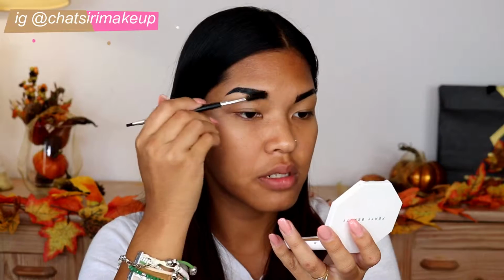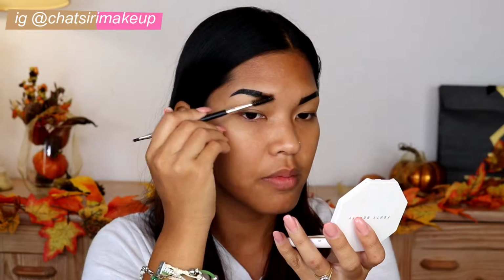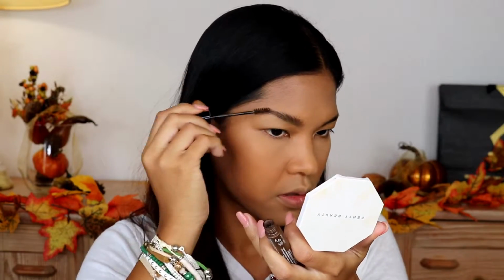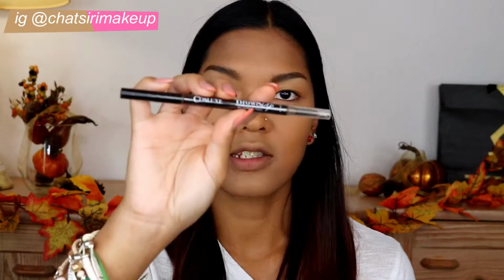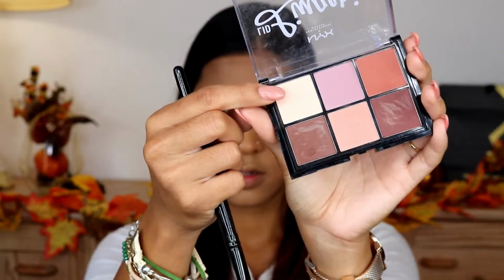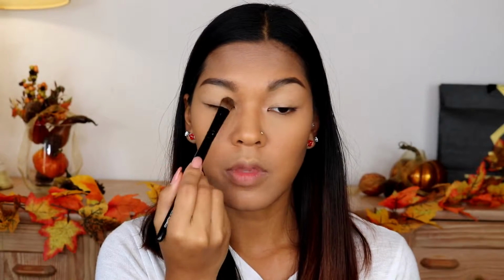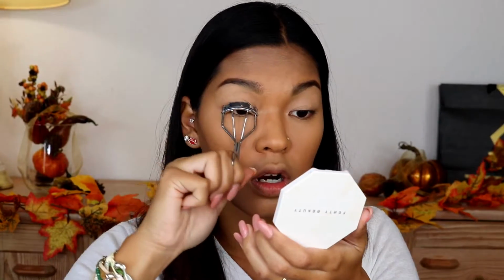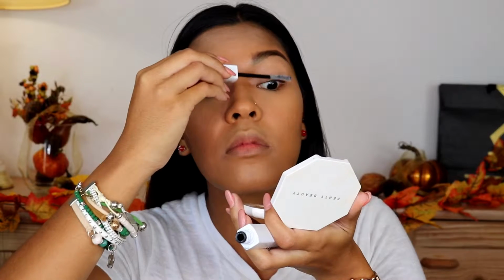NO MAKEUP MAKEUP LOOK TUTORIAL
Hello everyone! In this video, I’ll show you how I do my No Makeup Makeup Look! Hope you guys enjoy watching my video and get some tips from me.

Maybelline Tattoo Brow Gel Tint (Dark Brown)
Nyx Pore Filler $14
Fenty Beauty Pro Filt’r Foundation (360) $34
Maybelline Instant Age Rewind (Golden) $9.99
Laura Mercier Translucent Loose Setting Powder $38
Wet n Wild Contouring Palette (Caramel Toffee) $4.99
Nyx Tinted Brows Mascara (Dark Brown) $7.50
Cosluxe Brow Slim
Milani Baked Bronzer (Soleil) $9
Nyx Lingerie Palette $10
Kate White Lash Maximizer
L’oreal Lash Paradise Mascara $9.99
L’oreal True Match Blush (Subtle Sable) $10.95
Collection Cosmetics Contour Kit
Fenty Beauty Gloss Bomb (Fenty Gloss) $18
Wet n Wild Natural Finish Setting Spray $4.99